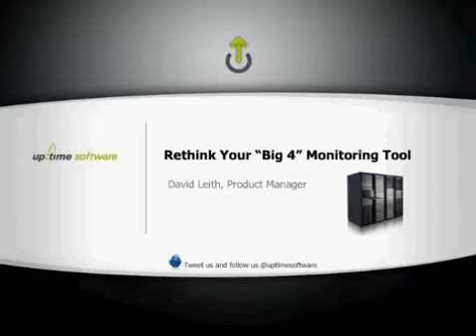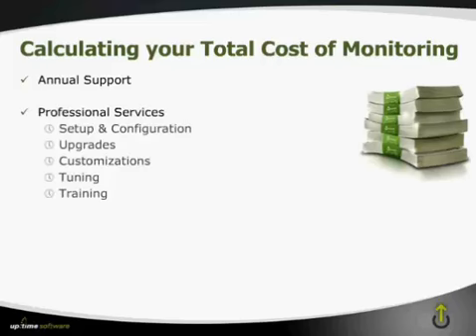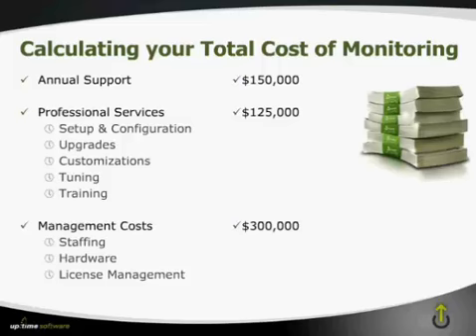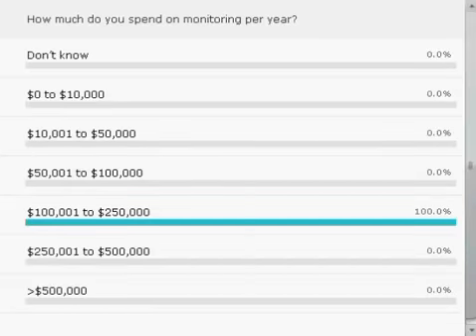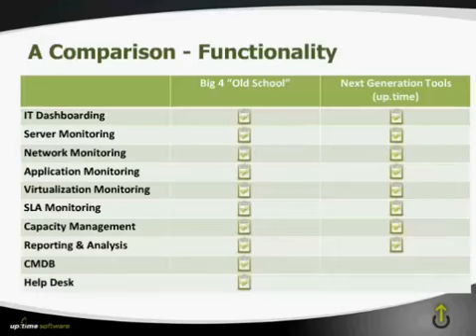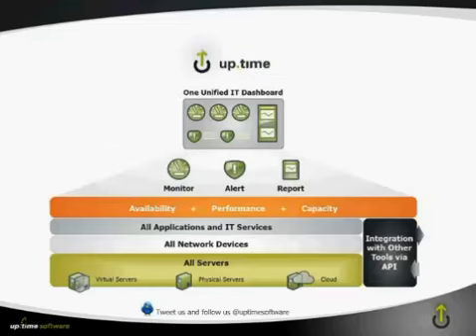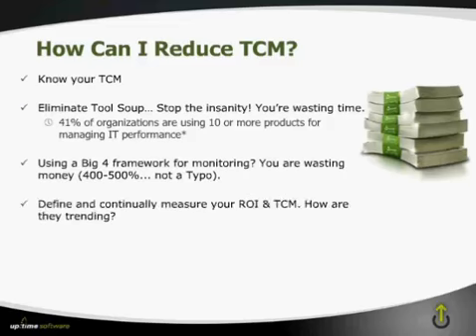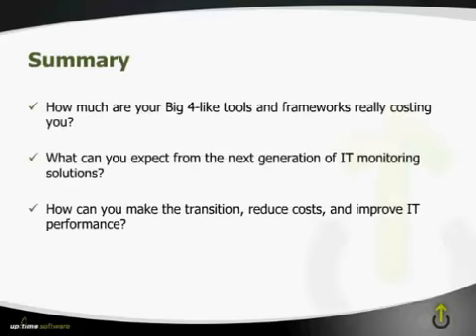Webinar: Rethink Your Big 4 Monitoring Tool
Did you know that the majority of companies using Big 4 Monitoring and IT systems management tools are dis-satisfied with the value they receive? In fact, dis-satisfied is putting it nicely. Why? It's simple: the Big 4 monitoring frameworks are outdated, over-priced, require costly maintenance, and don't help IT improve services enough to justify their huge investment.

Do you have an expensive to run, hard to use, and clunky monitoring framework that just isn't helping your IT department get productive, proactive and efficient?

Watch this educational eSession on how easy it can be to increase the performance of your IT organization with a next generation IT monitoring solution. Learn:

* How much your Big 4 tools are really costing you.
* What you can expect from the next generation of IT monitoring solutions.
* How you can make the transition, reduce costs & improve IT performance.